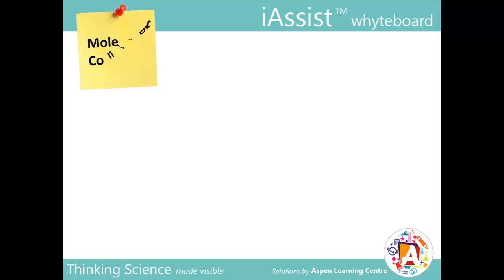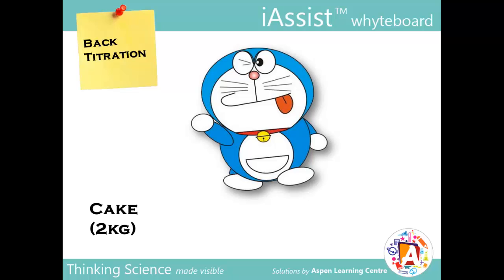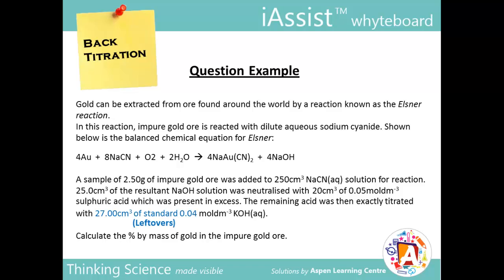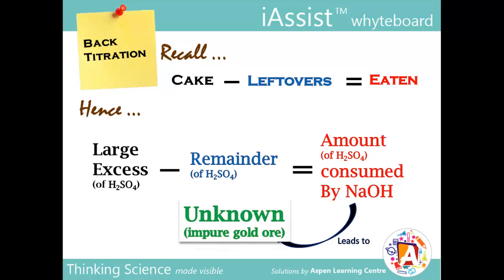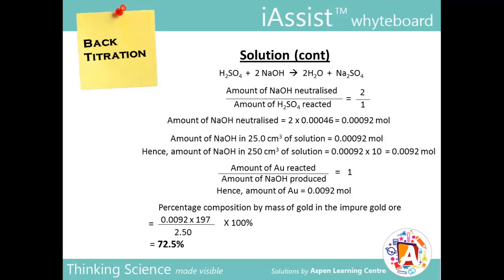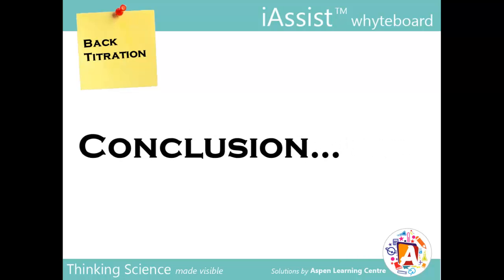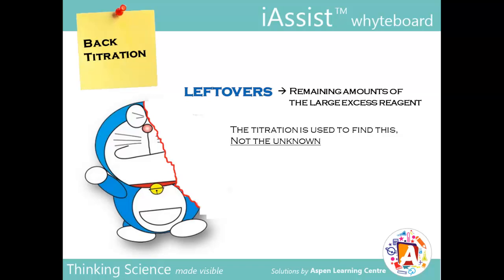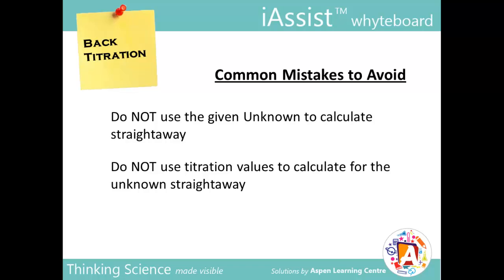Back Titration (A Level Chemistry)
Understanding how back titration differs from a normal titration, and how to handle related stoichiometric questions.
Relevant for high school chemistry.